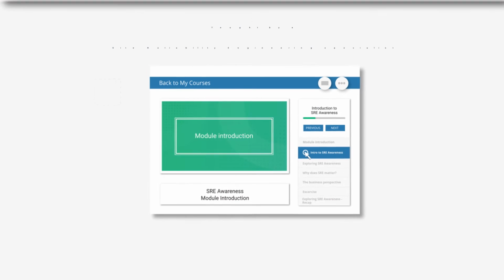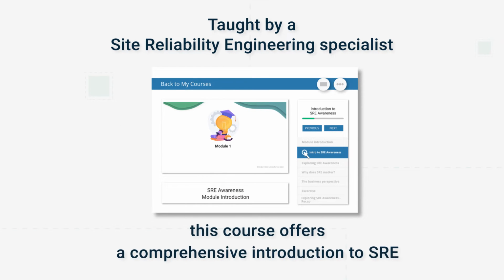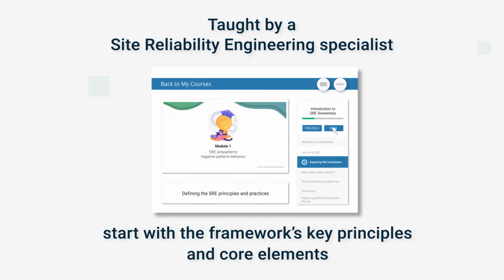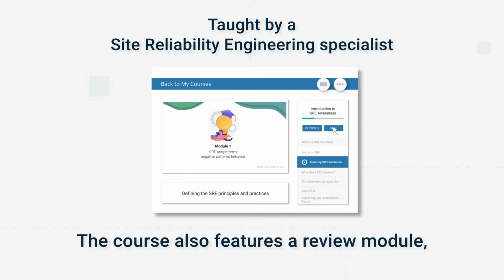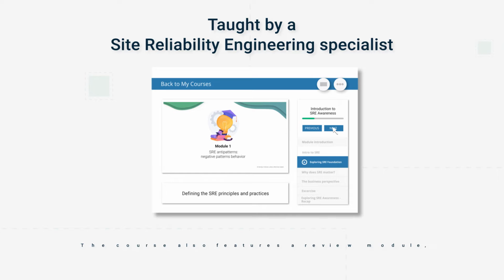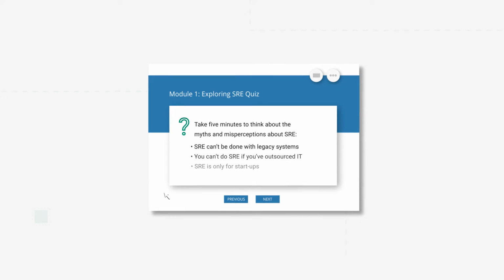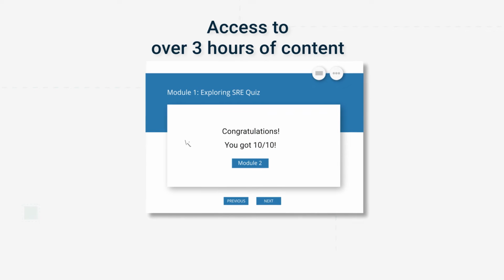Site Reliability Engineering (SRE) Awareness Course: What's Inside? Good e-Learning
Good e-Learning is an award-winning online training provider with a diverse range of fully accredited e-courses. Our courses are designed not only to help students sit and pass the certification exams, but also to gain a firm understanding of how to apply the framework in practice. The courses come with a variety of engaging online training assets, including instructor-led videos, quizzes, knowledge checks, and practice exams. Students can access our courses via the free Go.Learn app, and our support team is fully qualified to answer questions on syllabus content.